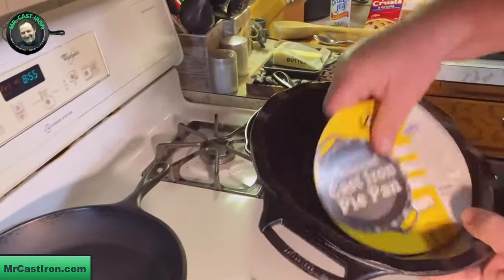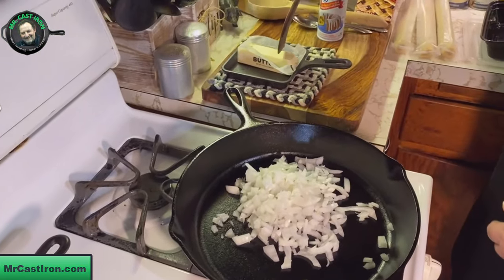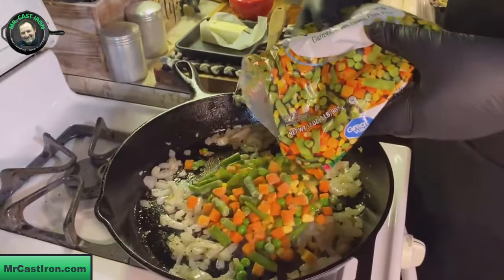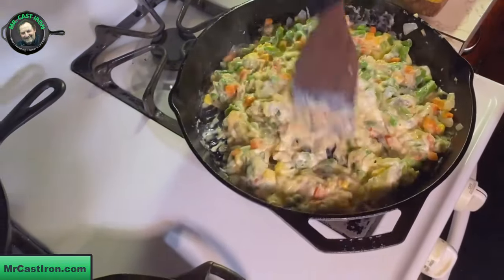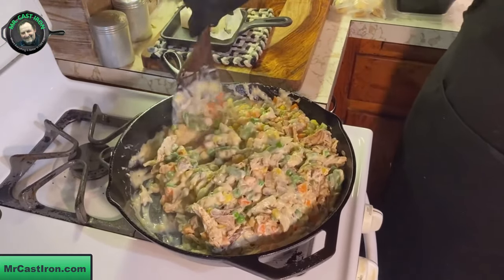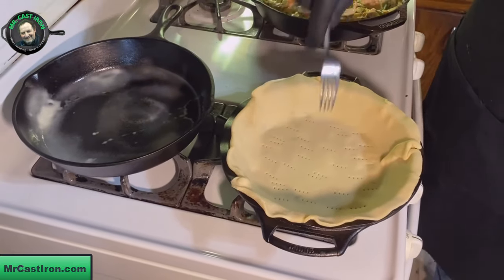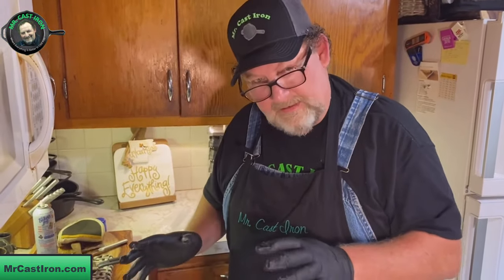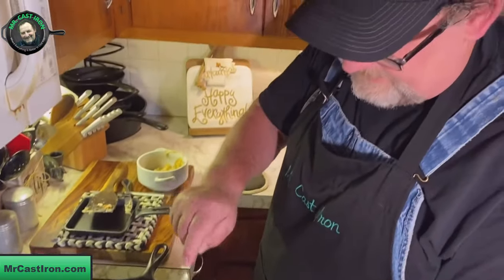Lodge Cast Iron Chicken Pot Pie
In this video, Mr. Cast Iron makes a chicken pot pie using rotisserie chicken and Pillsbury pie crusts. We are making this easy pot pie recipe in our Lodge cast iron skillet and pie pan with just a few ingredients. The result is a creamy and flavorful pot pie for the whole family. We hope you enjoy making this delicious dish with us! Happy cooking! 🍗🥧😋

To get started, preheat your oven to 350 degrees. Heat some onions in the Lodge cast iron skillet over medium-high heat in butter. Once these are translucent, add the frozen vegetables and cream of chicken. I like adding a can of mushroom soup and three tablespoons of sour cream to the mix. Once this is heated to soften the soup mix, I add my shredded rotisserie chicken and sprinkle on my favorite Cajun seasoning: Slap Ya Mama!